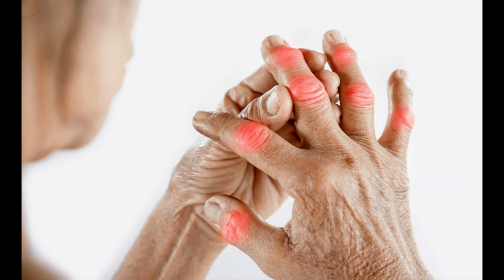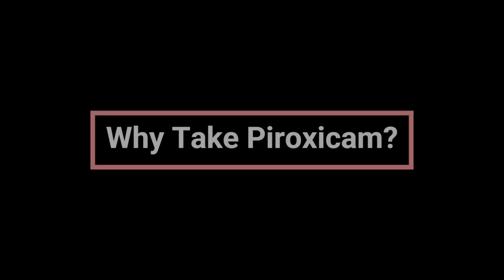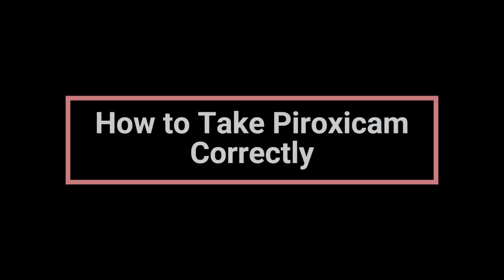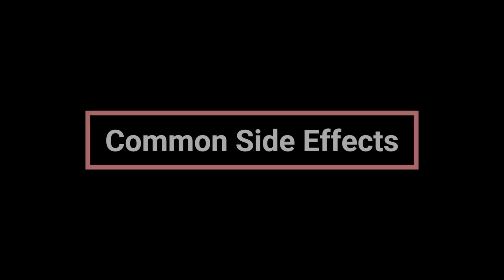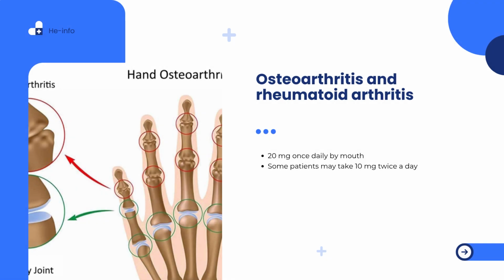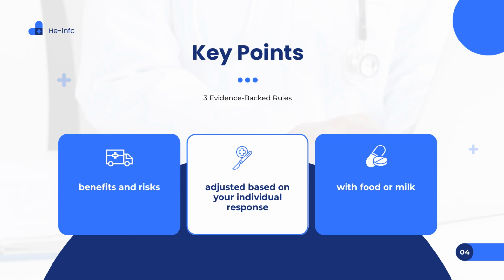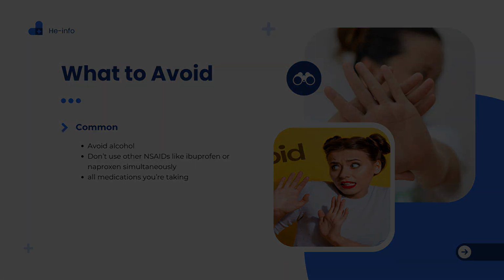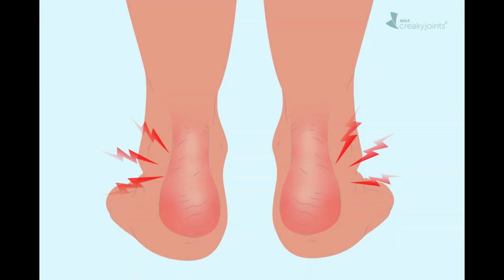💊 How to Use Piroxicam Safely | Correct Dose, Uses & Side Effects Explained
🩺 Need guidance on taking Piroxicam properly?
In this expert-reviewed video from He-info, we walk you through everything you need to know about how to use Piroxicam—from proper dosage and timing to potential side effects and safety tips.

Piroxicam is a long-acting nonsteroidal anti-inflammatory drug (NSAID) used for arthritis, joint pain, and inflammation, but misuse can lead to serious side effects. Learn exactly how to take it correctly and avoid the most common mistakes patients make.

✅ In This Video, You’ll Learn:

What Piroxicam is and how it works to relieve pain

The recommended Piroxicam dose (oral & topical use)

How often to take Piroxicam and for how long

Important safety tips (when to take it, with or without food)

Who should not use Piroxicam (heart, kidney, stomach issues)

Key drug interactions to avoid

💡 Plus:
✔️ Piroxicam vs. other NSAIDs: What makes it different
✔️ What to do if you miss a dose or take too much
✔️ When to contact your doctor immediately

📌 Ideal for:

People managing osteoarthritis or rheumatoid arthritis

Patients prescribed Piroxicam for the first time

Viewers seeking NSAID guidance from a reliable medical source